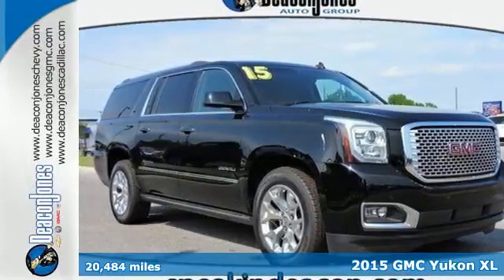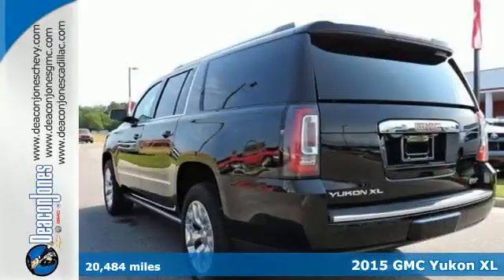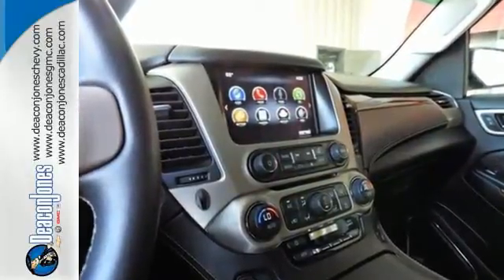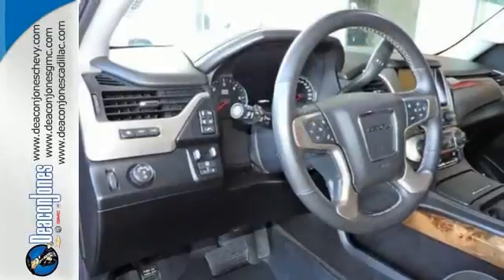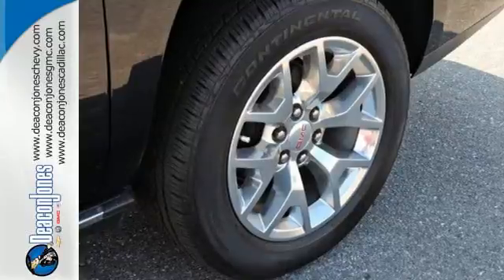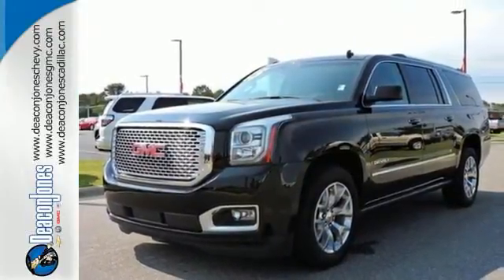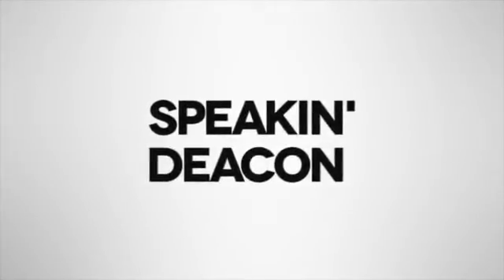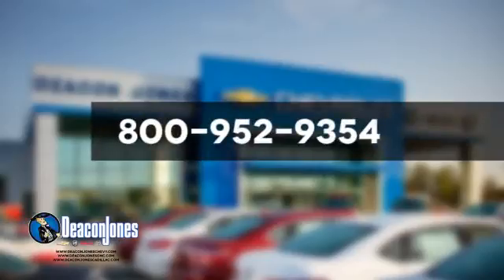2015 GMC Yukon XL Smithfield NC Selma, NC RB9260 - SOLD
Year: 2015
Make: GMC
Model: Yukon XL
Trim: 2WD 4dr Denali
Engine: 6.2L 8 Cylinder Engine
Transmission: AUTOMATIC
Color: ONYX BLACK
Interior: JET BLACK
Mileage: 20484
Stock #: RB9260
VIN: 1GKS1JKJ9FR216696
ONLY 20,484 Miles! PRICED TO MOVE $1,500 below NADA Retail! NAV, Heated Leather Seats, Sunroof, DVD, WHEELS, 22 X 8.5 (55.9 CM X 21.6 CM) ALUMINUM WITH CHROME INSERT, ENHANCED SECURITY PACKAGE, Quad Seats, Power Liftgate CLICK NOW! KEY FEATURES INCLUDE: Leather Seats, Quad Bucket Seats, Power Liftgate, Rear Air, Heated Driver Seat, Heated Rear Seat, Cooled Driver Seat, Back-Up Camera, Premium Sound System, Onboard Communications System, Trailer Hitch, Remote Engine Start, Dual Zone A/C, Heated Seats, Heated Leather Seats. Remote Trunk Release, Keyless Entry, Steering Wheel Controls, Electronic Stability Control, Heated Mirrors. OPTION PACKAGES: TOURING PACKAGE includes (CF5) power sunroof, (U42) rear seat entertainment system, (UTT) Enhanced Security Package and (UV6) Head-Up Display, ASSIST STEPS, POWER-RETRACTABLE with bright accent strip and perimeter lighting, ENTERTAINMENT SYSTEM, REAR SEAT BLU-RAY/DVD with remote control, overhead display, four 2-channel wireless infrared headphones and auxiliary audio/video input jacks/SD and USB slots, includes second screen for third row passengers, WHEELS, 22 X 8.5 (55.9 CM X 21.6 CM) ALUMINUM WITH CHROME INSERT, SUNROOF, POWER, TILT-SLIDING with express-open and close and wind deflector, ENHANCED SECURITY PACKAGE includes (UTR) self-powered horn, (UTV) interior movement and (UTU) vehicle inclination sensors, door lock shields and glass break sensors in rear quarter glass and liftgate window; removes sunglass holder and conversation mirror from overhead console, DENALI PREFERRED EQUIPMENT GROUP Includes Standard Equipment, AUDIO SYSTEM, 8 DIAGONAL COLOR TOUCH SCREEN NAVIGATION WITH INTELLILINK includes New text message alerts and Siri Eyes Free functionality through voice command, AM/FM/SiriusXM/HD with USB ports, auxiliary jack Pricing analysis performed on 5/20/2017. Horsepower calculations based on trim engine configuration. Please confirm the accuracy of the included equipment by calling us prior to purchase.

Address:
1115 North Bright Leaf Blvd